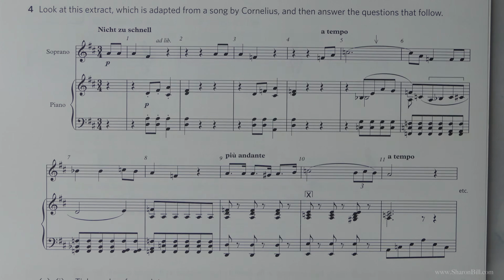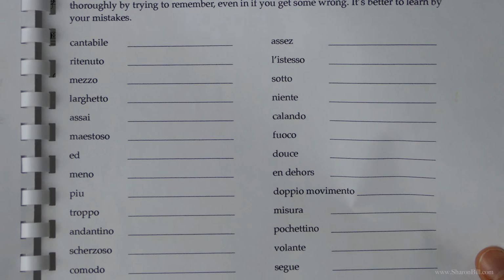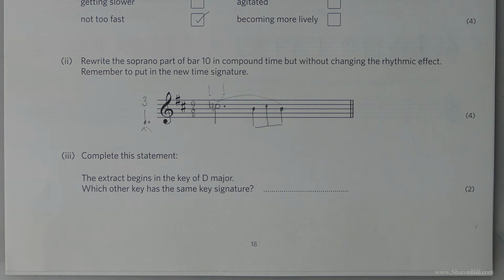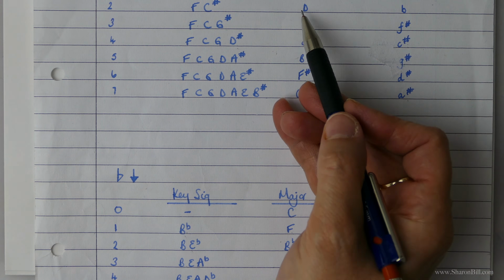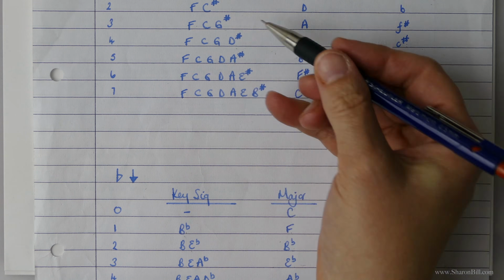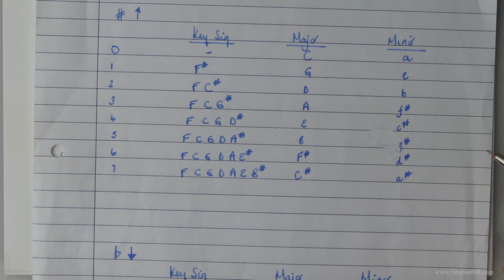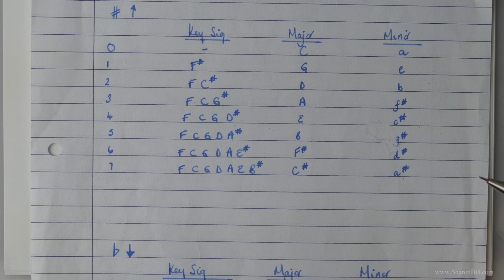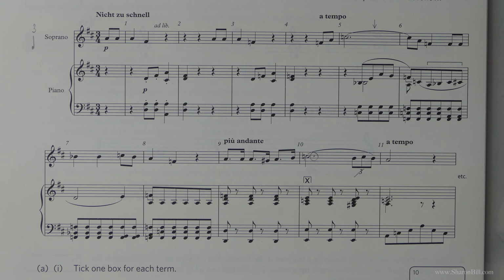ABRSM Music Theory Grade 5 Past Paper 2018 C Part 3 with Sharon Bill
Welcome to my Music Theory Tutorials. In this music theory lesson I work through the third section of ABRSM Grade 5 Past Paper C, 2018. I continue to explain how to thoroughly read and answer each question, showing you how to achieve top marks in your ABRSM Music Theory Exam.